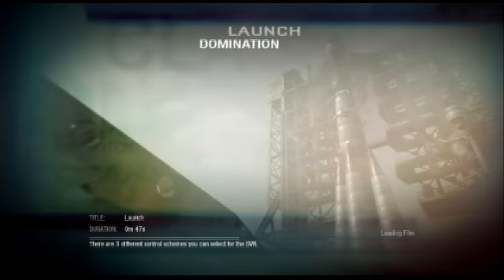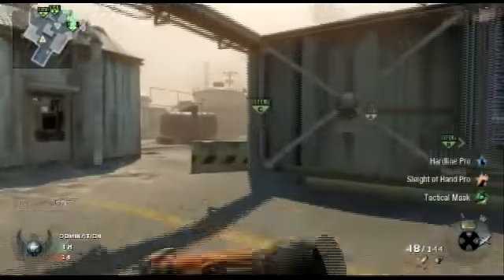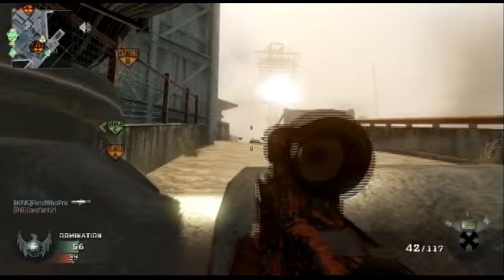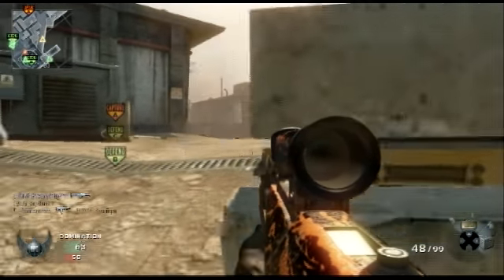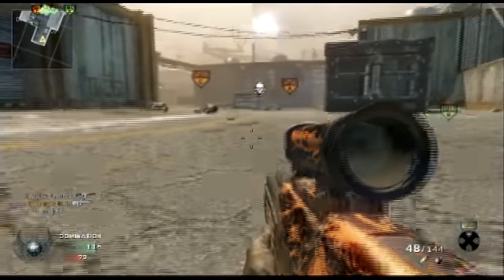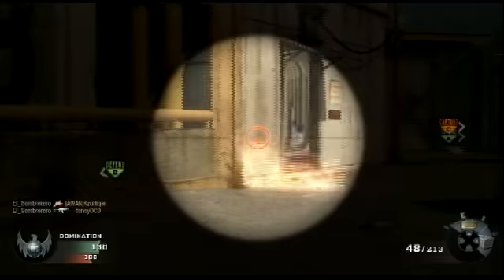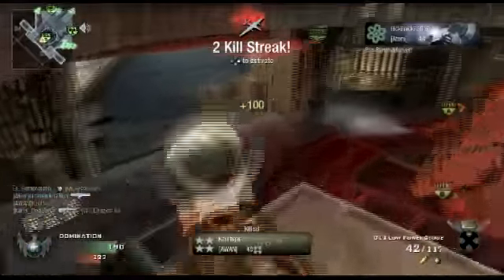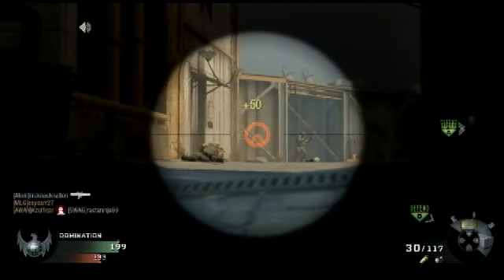39-9 G11 Launch Domination